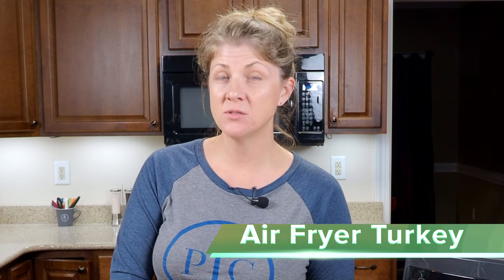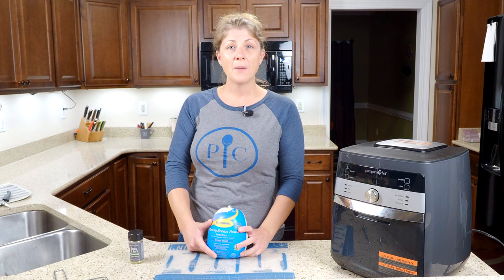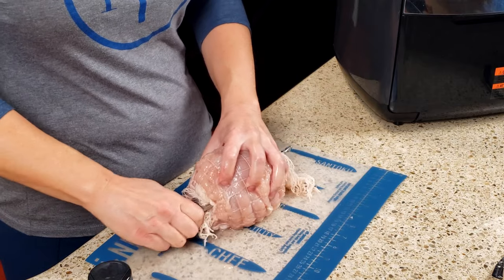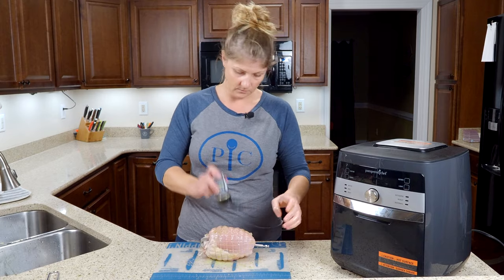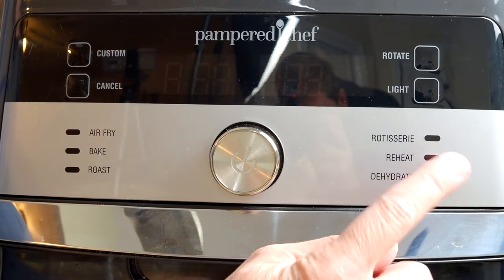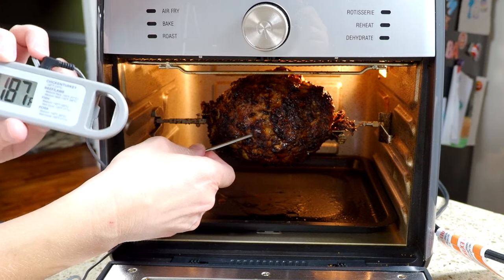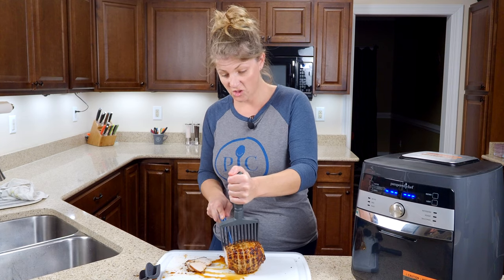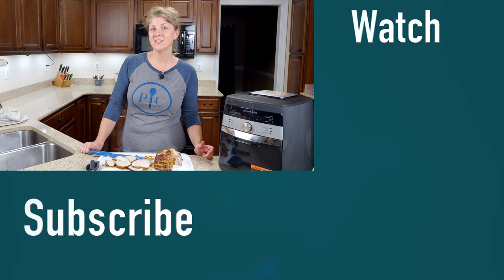Air Fryer Turkey - Pampered Chef Air Fryer Rotisserie Turkey Breast [2020]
In this video I show you how easy it is to Air Fry a Turkey in the Pampered Chef Air Fryer Rotisserie.  Normally I only have turkey on holidays because it takes a long time to cook and there's so much food.  After trying this out, I think we'll be having turkey even more because it's easy and tasted great.  If you're looking to learn more about the air fryer I also have videos on my channel showing you how to make Pizza, Quesadillas, Rotisserie Chicken, and more.

All the items used in the making of this video are linked below.  If you would like to have a Pampered Chef Virtual Party to get items at a discount, follow the link below and we can schedule your party today 🥳.  Happy Cooking!

6. Flexible Cutting Mat Set

✍️Note: as a Pampered Chef Independent Consultant I do make a commission, thank you for supporting my channel.